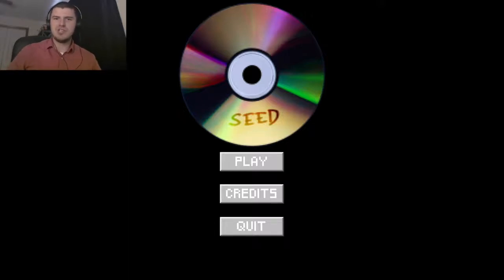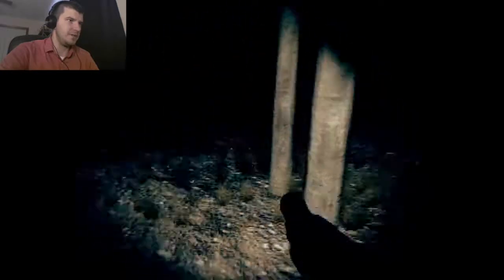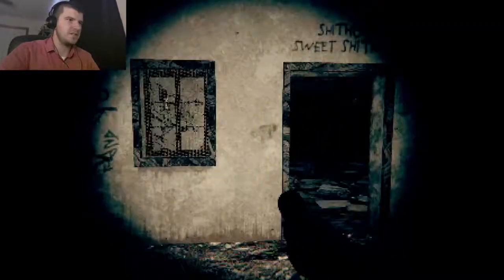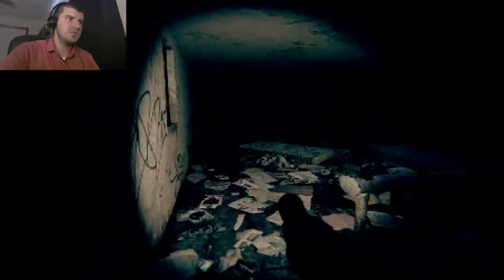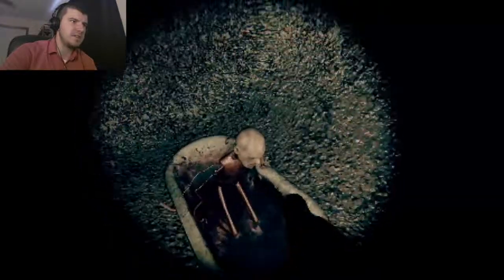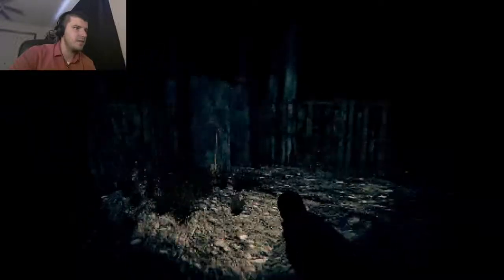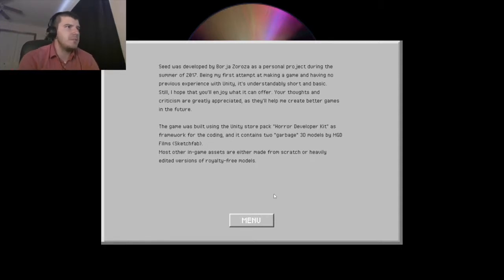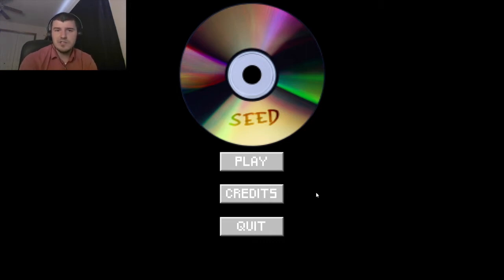WHERE'S HIS HEAD? | Seed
A short horror game with a lot of possibilities.

Wanna play with me?
Steam: Yeagerbr
Xbox Gamertag: Yeagerbr
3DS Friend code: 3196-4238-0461